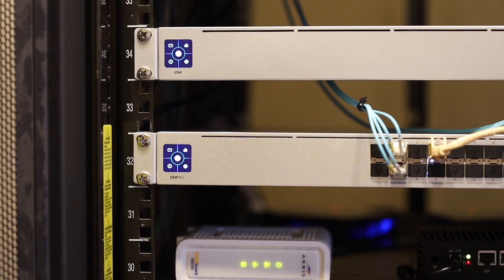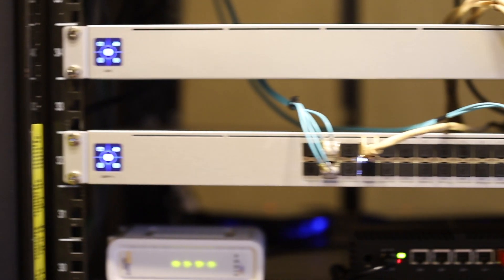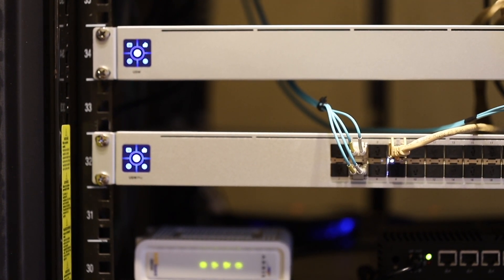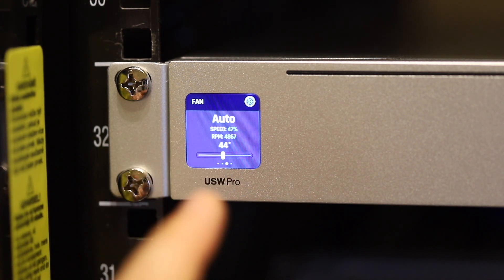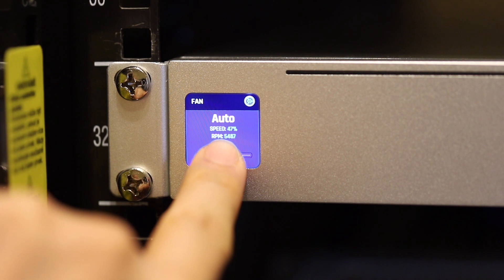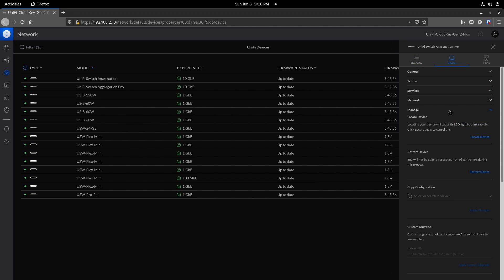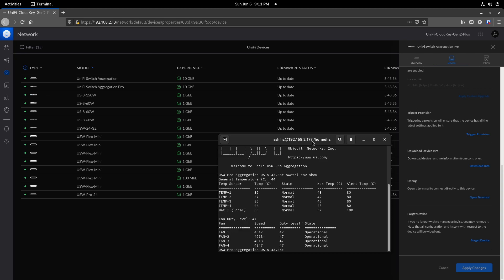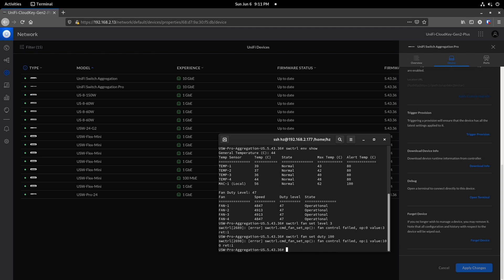Ubiquiti UniFi USW-Pro-Aggregation Fan Control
In my first video about USW-Pro-Aggregation, I planed to talk about the fan control, but forgot to mix the raw materials. This time let me use a short video focusing on its fans.

If you are interested in my first video, please check my channel.